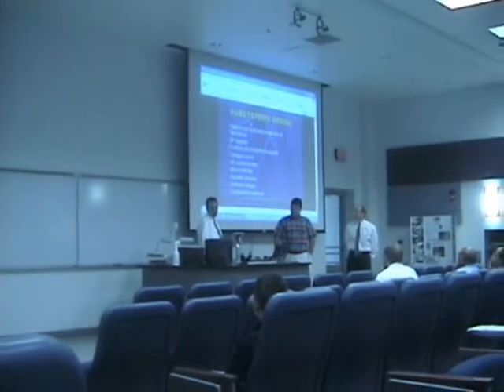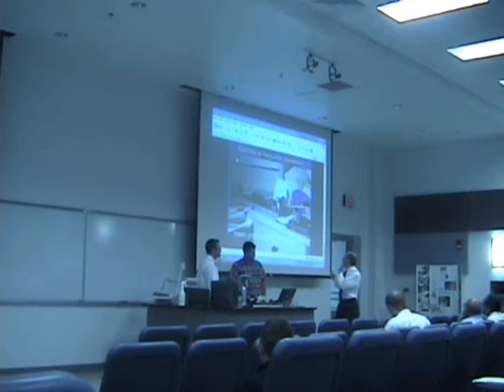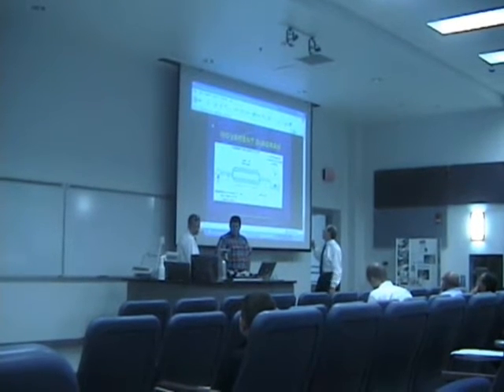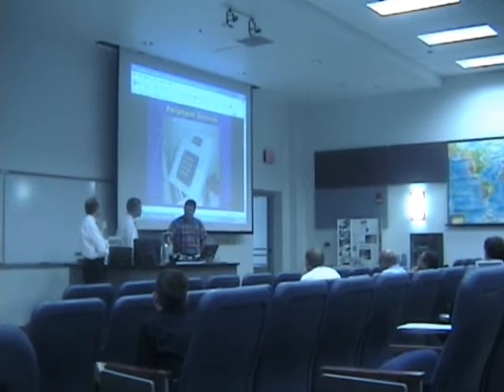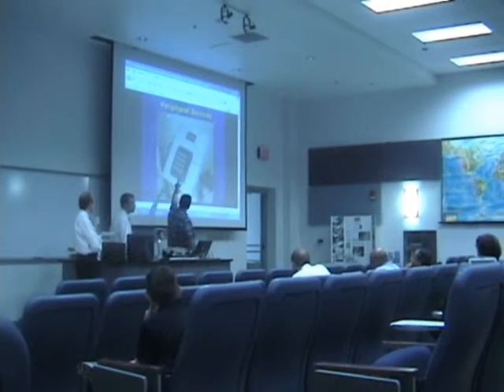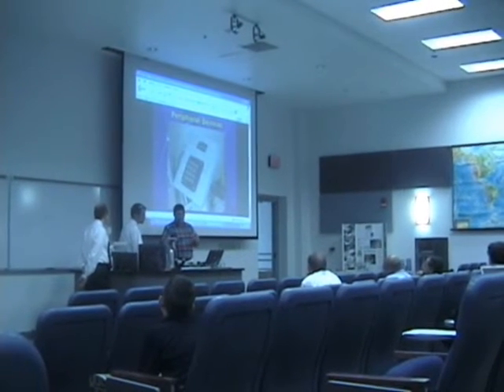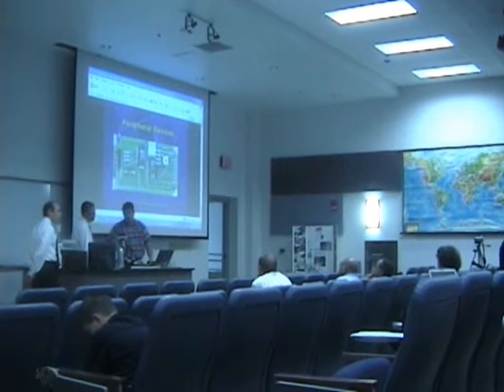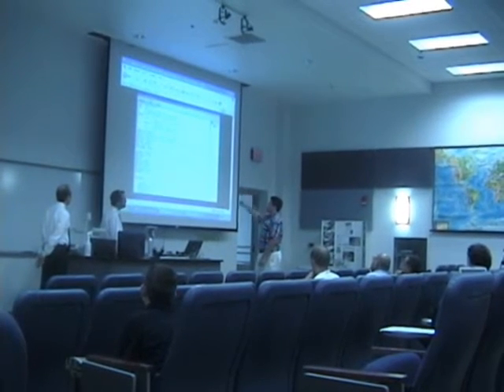Engineering Design 2 - Project Presentation: Automatic Harmonica Player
The Automatic Harmonica player presentation.